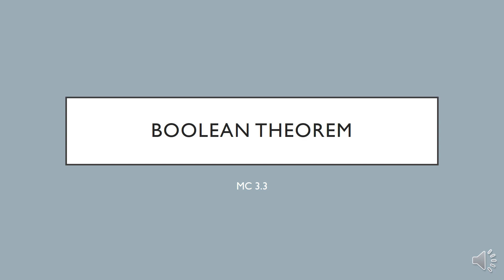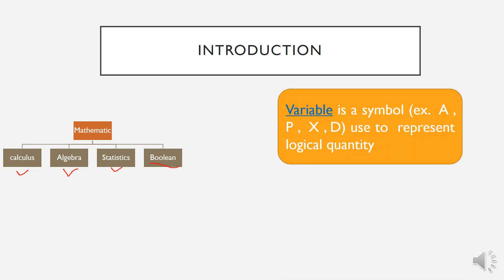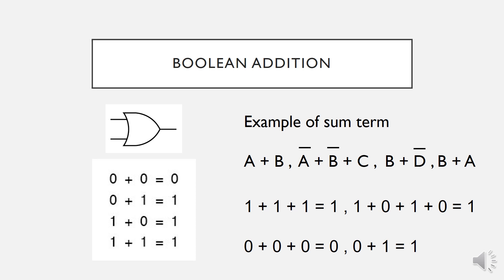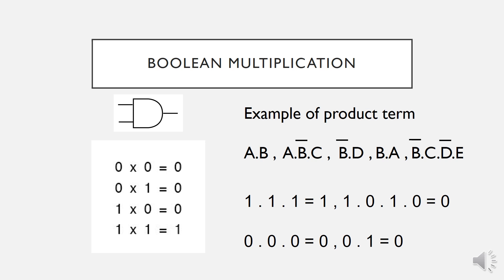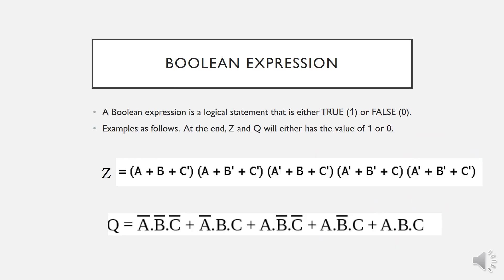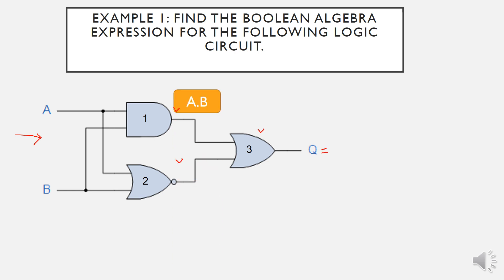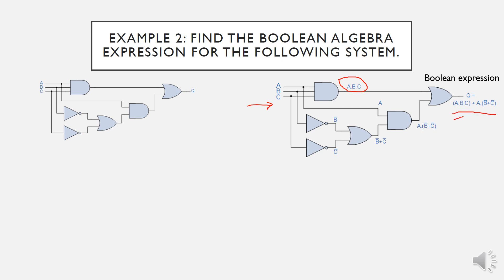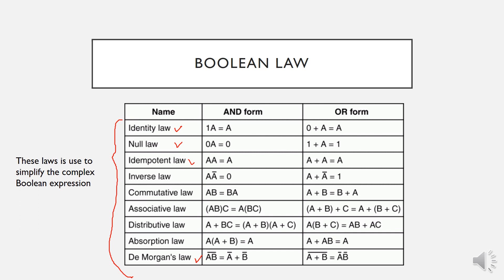Boolean theorem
Boolean theorem,boolean expression